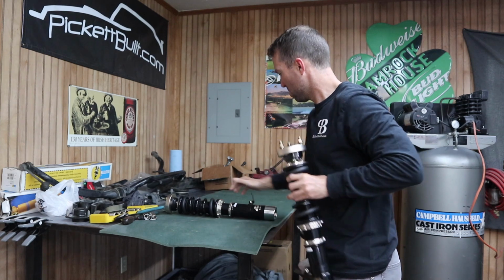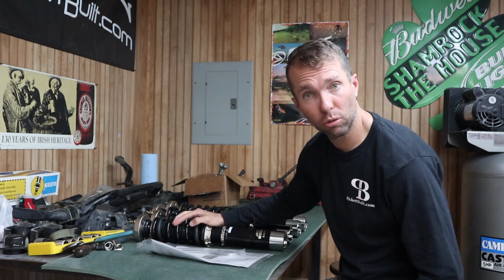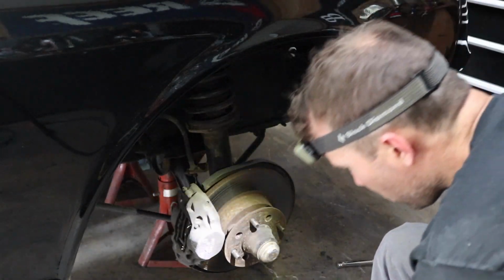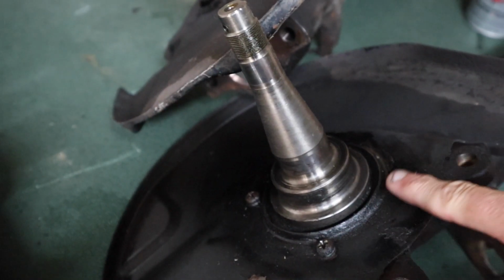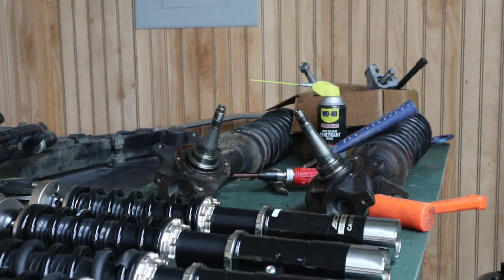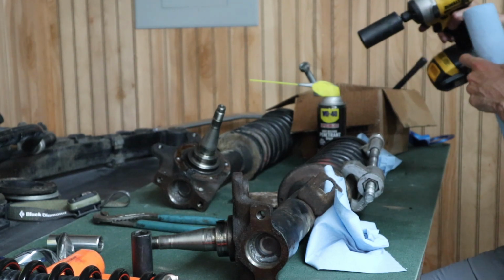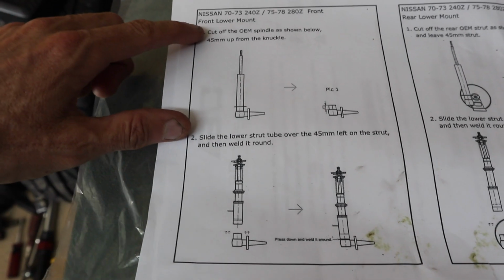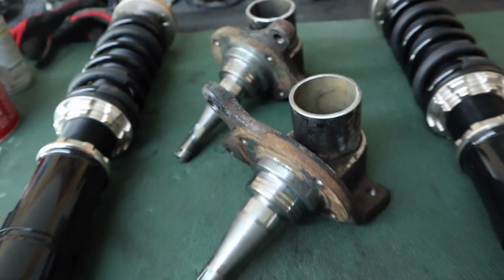280z Gets BC Racing Coilovers Part 1, Z Dreams Episode 23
This video is about 280z Getting BC racing Coilovers, Z Dreams Episode 23. This is part 1where I get started on the front coilovers installation.

For sneak peaks of upcoming episodes follow me on